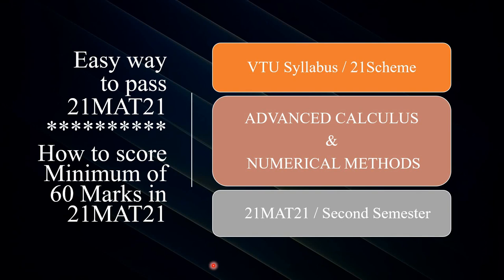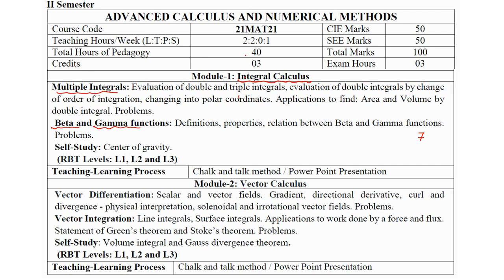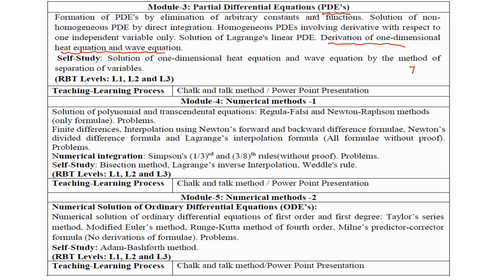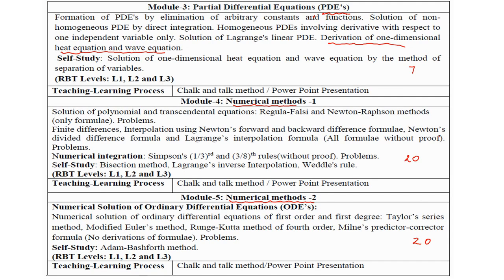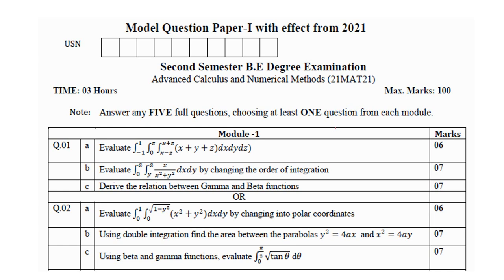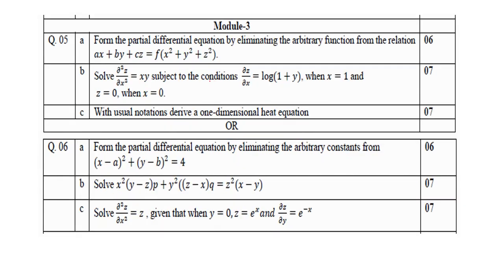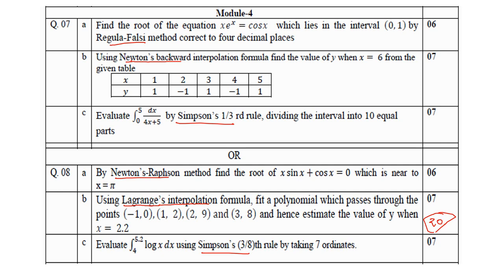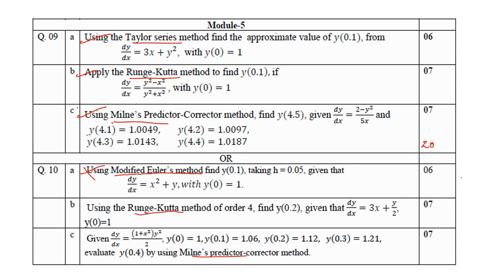How to score good marks in VTU exam. How to pass 2nd semester Engineering Maths subject code 21MAT21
Easily you can score passing marks in VTU Mathematics | How to score more marks in VTU second semester Mathematics Exam  | Advanced Calculus and Numerical Methods | This video is especially for math students who are having trouble studying for their final semester exam. Stay calm and focus on the topics I mentioned in order to pass the Exam.
How to get first class marks in Advanced Calculus and Numerical Methods 21MAT21.